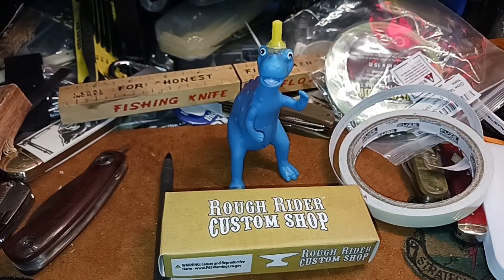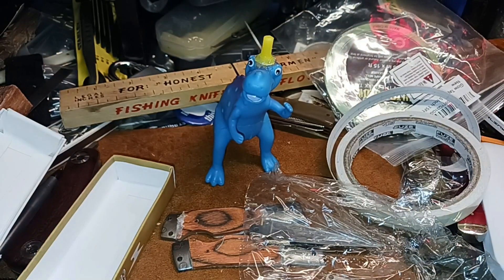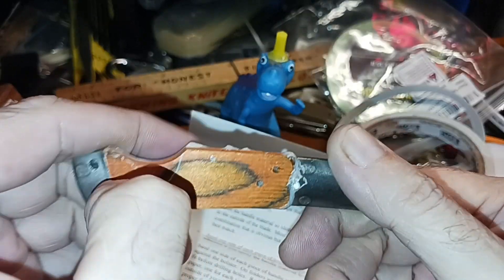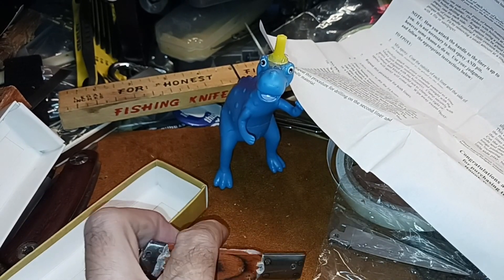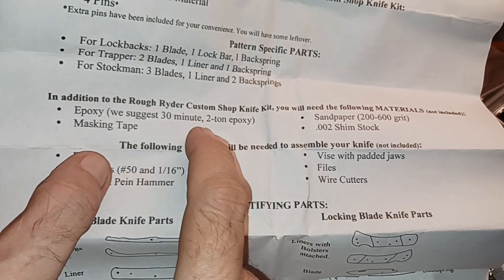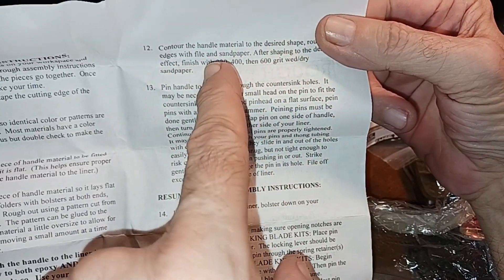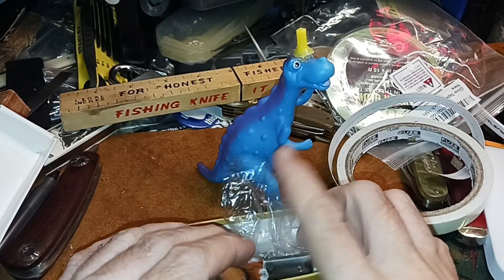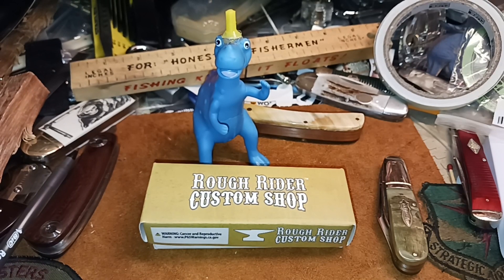(832) Rough Ryder build it yourself Lockback RRCS6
I take a look at the Rough Ryder custom shop Lockback knife build kit sent to me by Toby and family 👪 ❤️